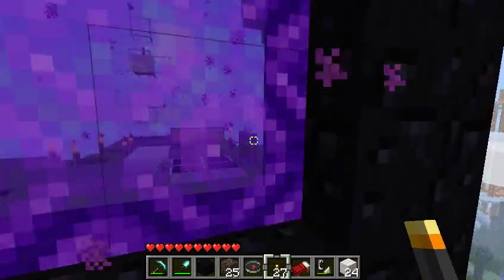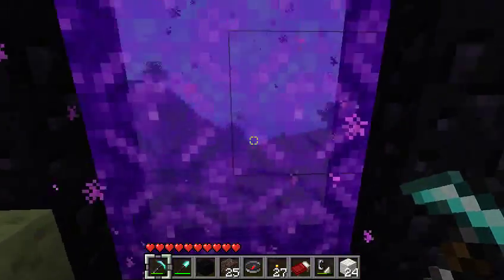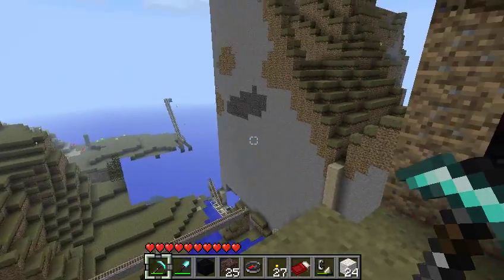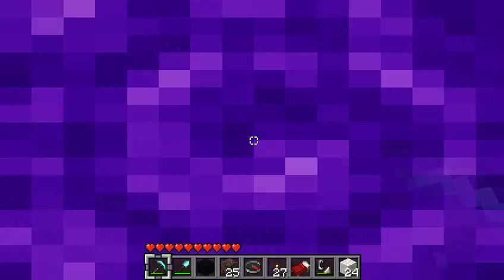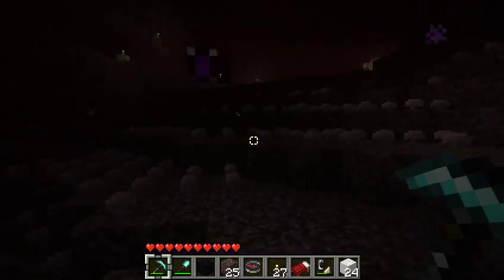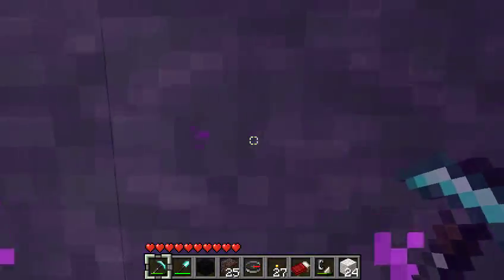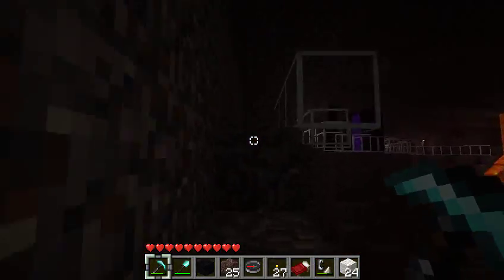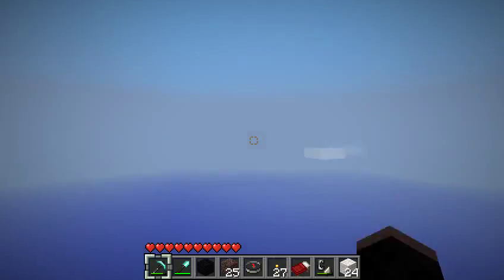Portal Transport System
This is a way to use portals in a two-way transport system. I highly recommend not doing this. You can travel by moving from overworld to nether and back, in paired gates. A nether and overworld portal can be paired both ways by putting them some given distance away (I chose about 120m in overworld space, which is 15m is nether space - 16m is the maximum) and making sure no other portals are put close enough to them to break the two-way connection. You keep making these two-way links, traveling from portal to portal as shown in the video. Each jump takes you 120m in overworld space. It's faster to just walk in nether space - oh well.

The one practical use of this idea is paired gate to go from the "lava level" (around 12m) to ground level (say 72m) with two pairs. 42m is the midpoint. Basically, you build a portal at 12m at lava level. In the nether, you build a portal at the same location in X and Z, but at say 41m. You make another nether portal nearby at 43m. This then can jump you to 72m to ground level. It's not super-zippy, but probably faster than walking up. Maybe.

Anyway, think of it as me wasting a bunch of hours so that you don't have to.